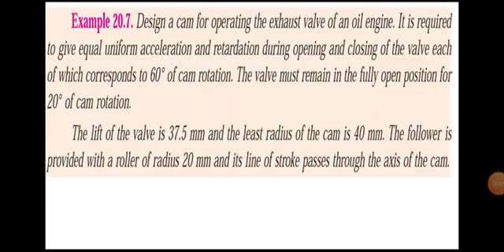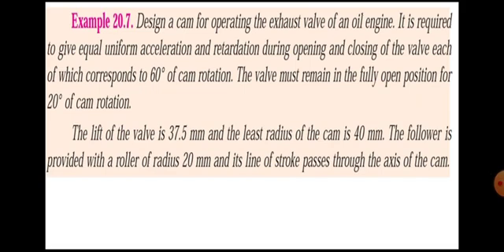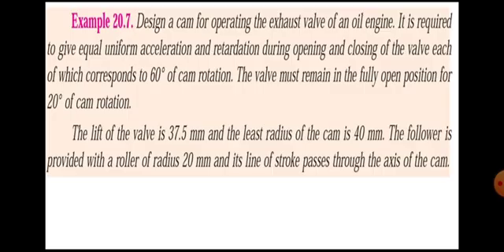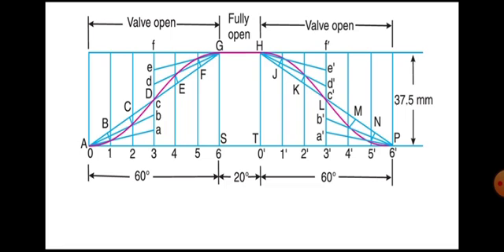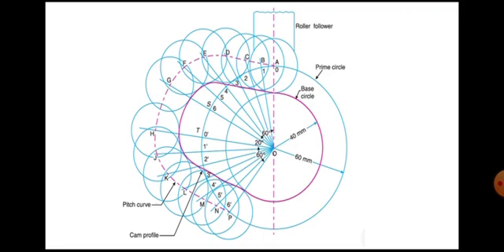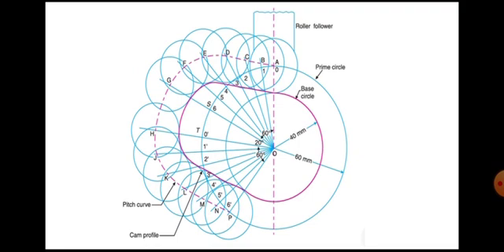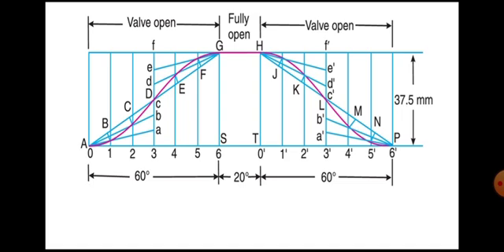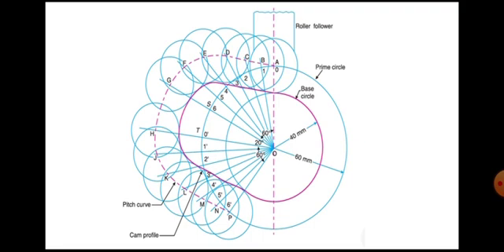Unit 3 Roller follower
Cam profile